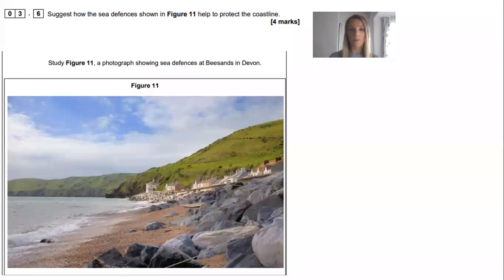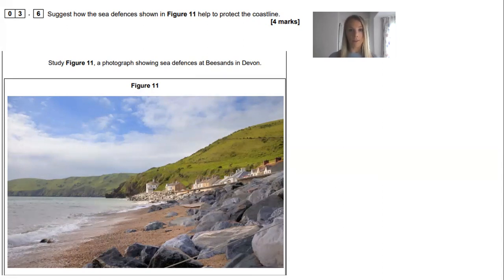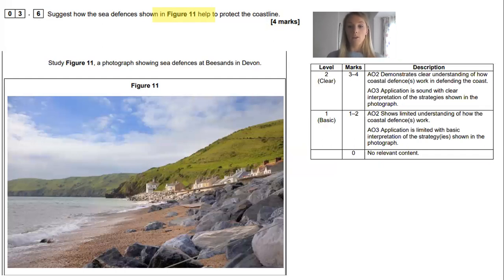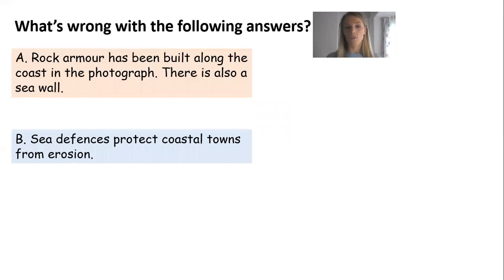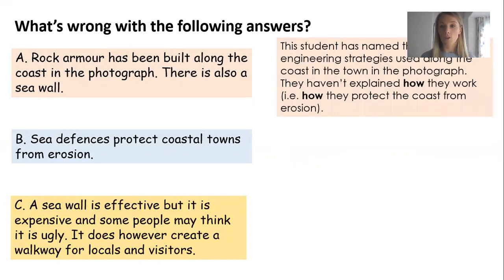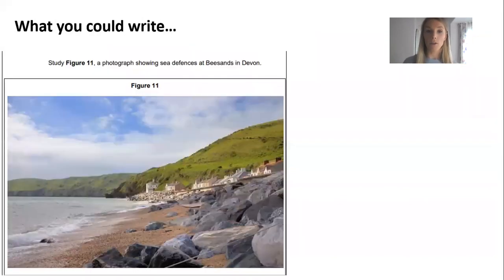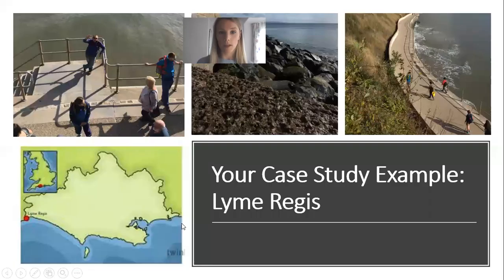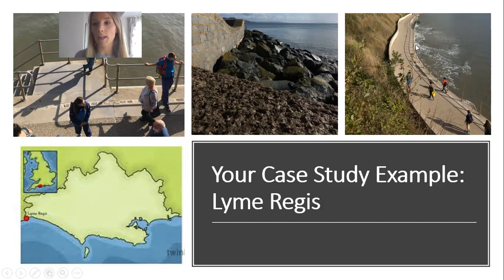Paper 1, Section C, Q3.6 (SAMs 1)